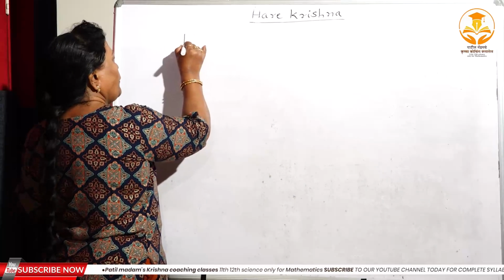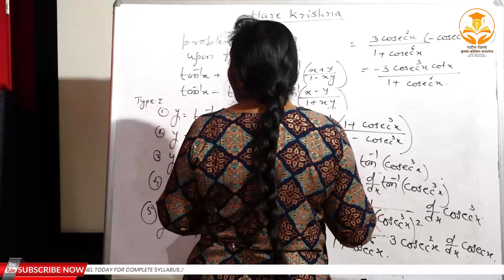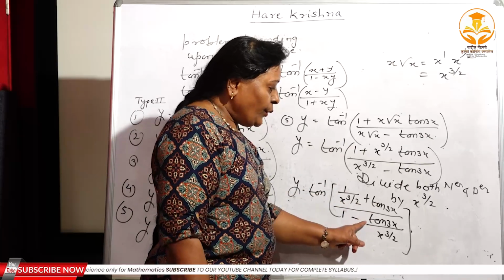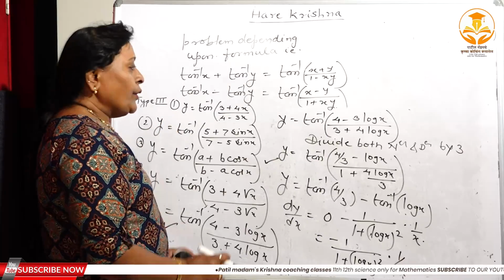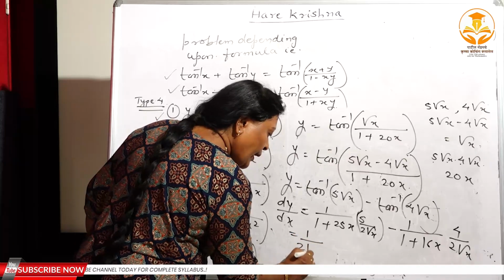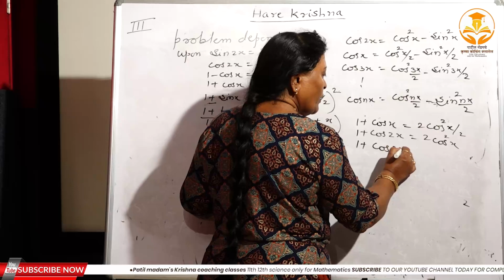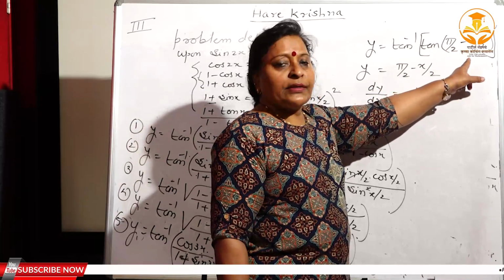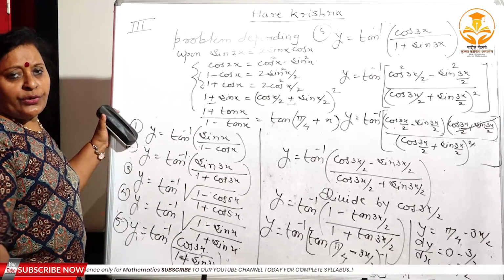Derivative Inverse Trigonomentry Function Part-3|Patil Madam KCC Classes